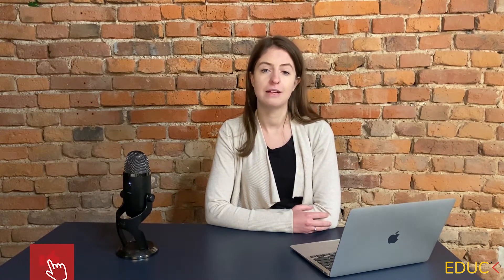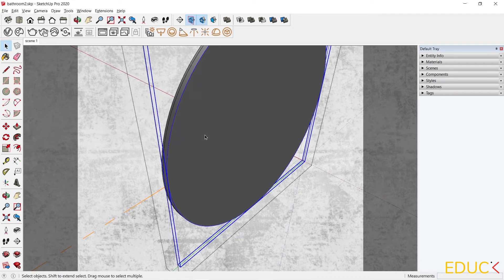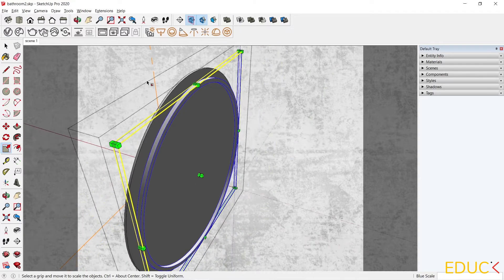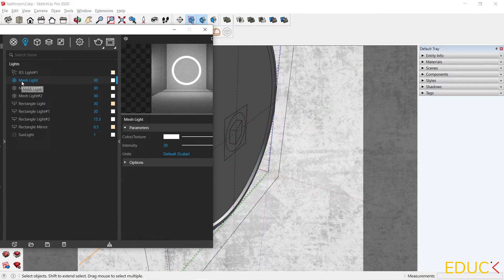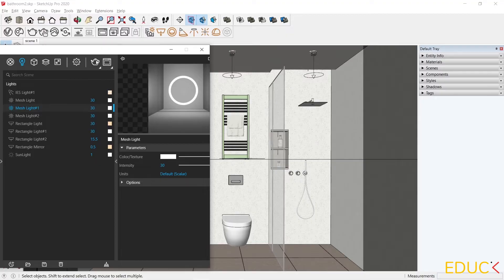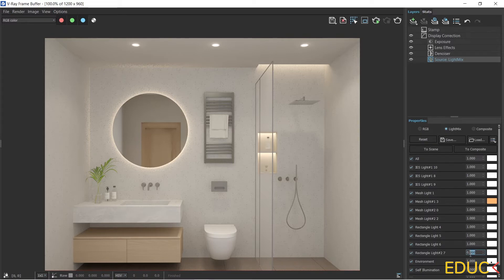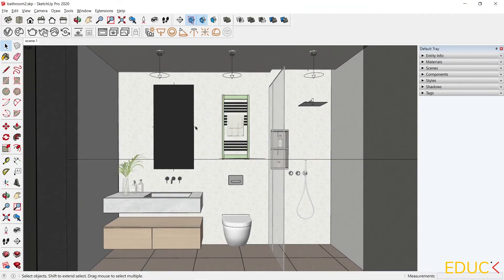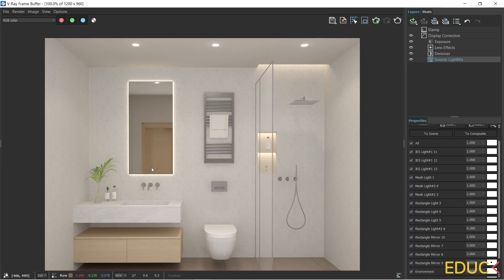How to Backlight a Mirror in SketchUp V-Ray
I will show you how to make a backlit mirror in SketchUp

⏱️ Timestamps
0:00 Intro
0:25 Circular Mirror Backlit
2:37 Mesh Light
4:16 Intensity of the Lights in the Scene
5:20 Rectangle Mirror Backlit
6:40 Intensity of Rectangle Lights
7:22 My SketchUp Courses